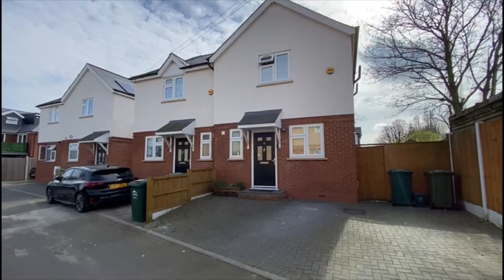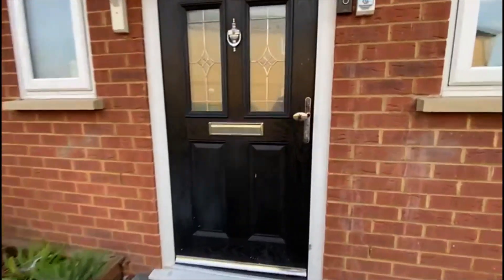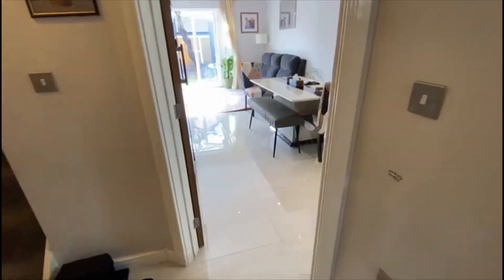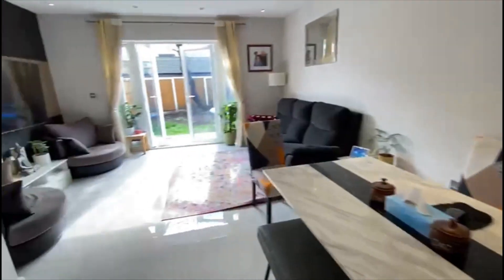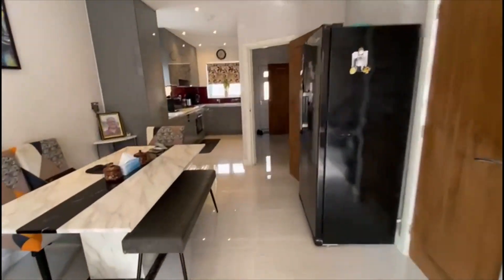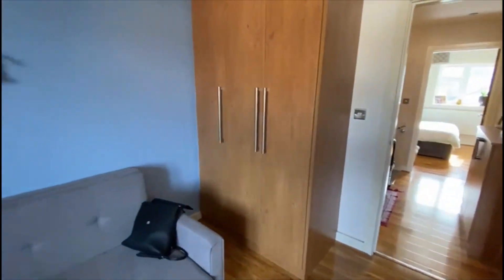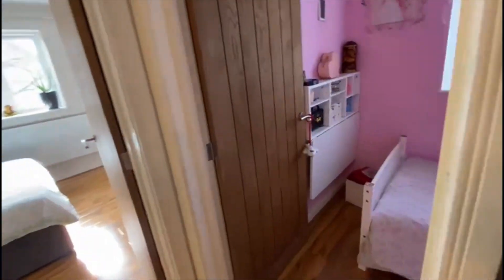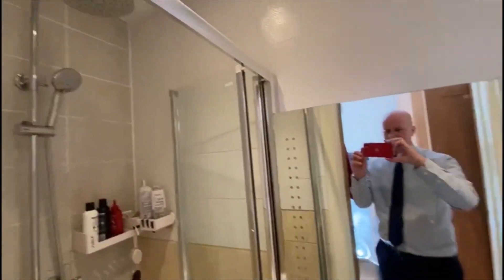Poole Lane, Stanwell, Surrey TW19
A modern semi detached family home built in 2017 and presented in great condition throughout with three bedrooms and three bathrooms! Benefits include: off street parking for two cars to the front, entrance hall with downstairs WC and corner bath, a lovely open plan fully fitted kitchen with integrated appliances opens out to the spacious lounge diner with access to the 30ft garden which also has a patio to the side of the property. Upstairs has two good size double bedrooms, both with en-suite shower rooms and there is a single third bedroom and access to the loft for additional storage. Viewings come highly recommended!